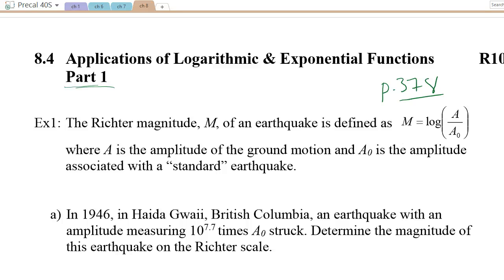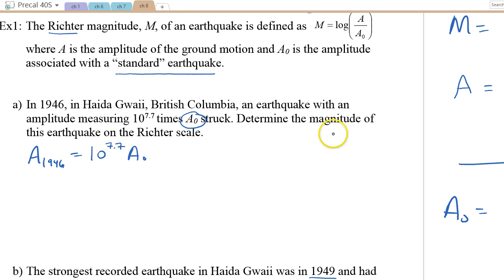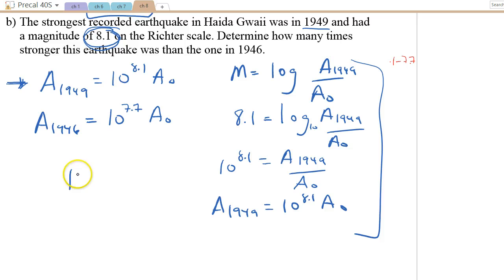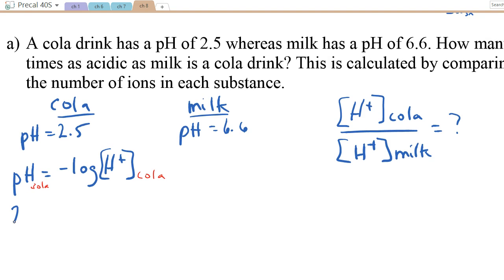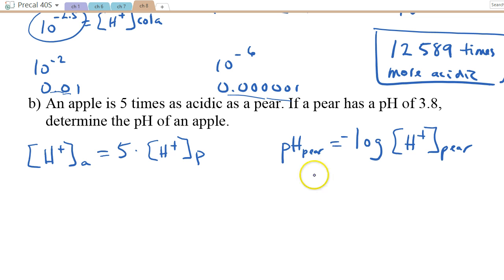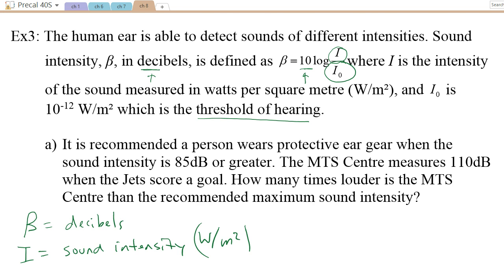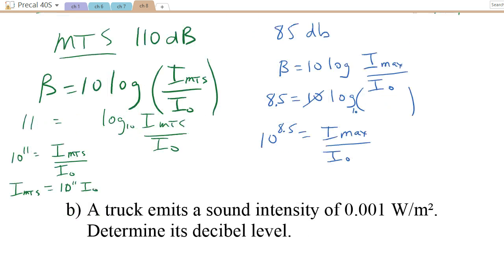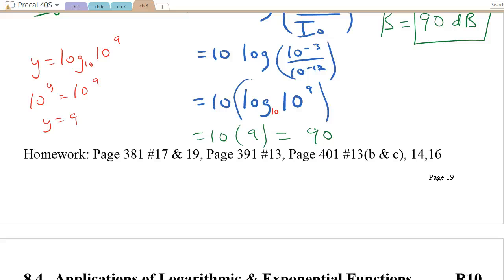Lesson 8_4 Part1b Application of Log and Exponential Functions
Solve examples from three common logarithmic scales: the Richter scale that measures the magnitude of earthquakes; pH that measures acidity; and the decibel which measures sound intensity.